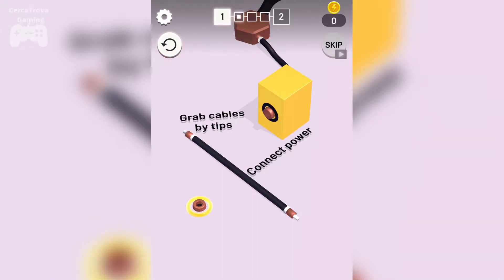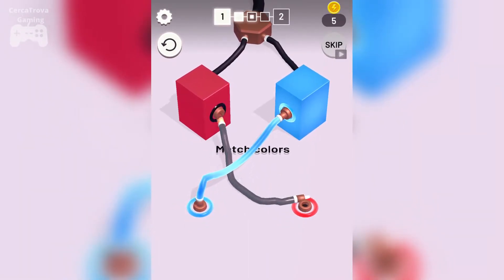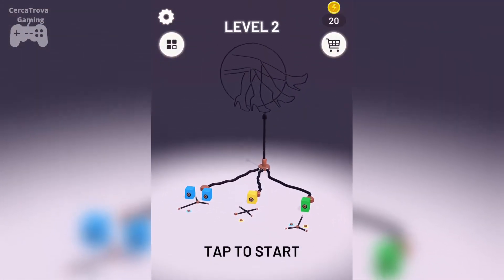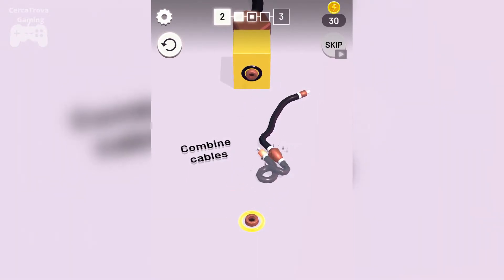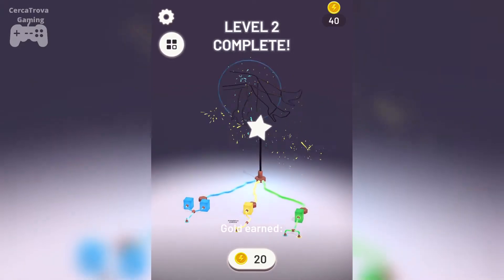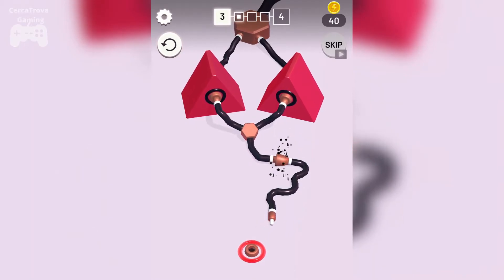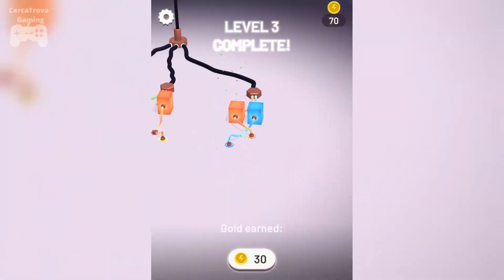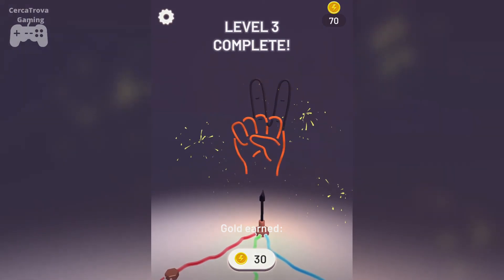Neon On (Crazy Labs Game) Level 1 2 3 - Gameplay Walkthrough #1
Neon On by Crazy Labs game Level 1 2 3 Gameplay Walkthrough Part 1

About Neon On
Developed by Crazy Labs by Tabtale
Wanna see something amazing? Like, really electrifying? The ultimate neon puzzle game is here! Get your neon cables out of knots and connect them to the right light sources to create amazing neon masterpieces! Love puzzles and hate knots? Well, this neon maze gets harder as you go, so think before you connect your neon light cables or you may end up with quite the puzzle full of neon knots.